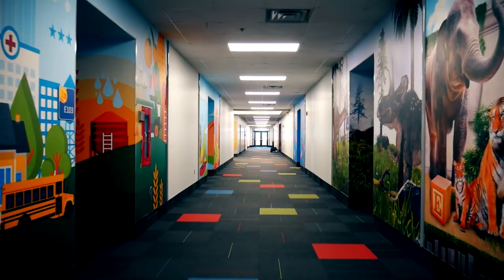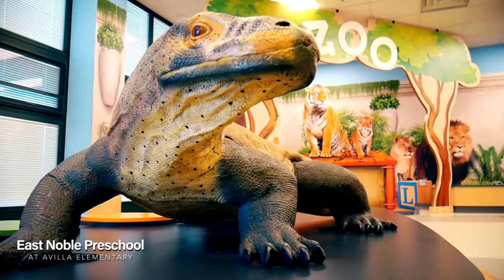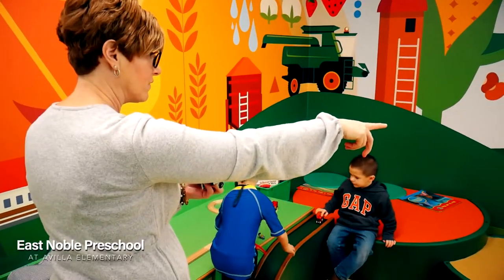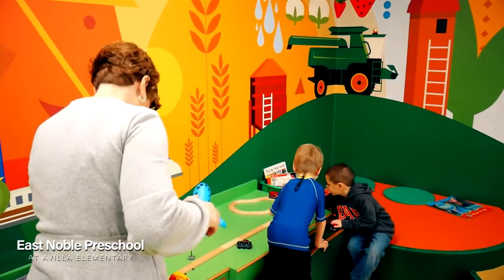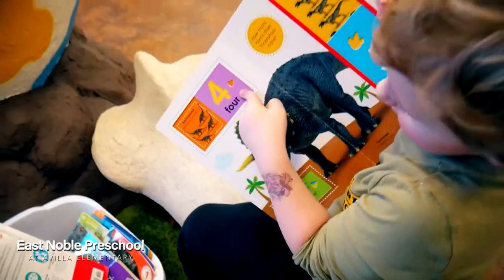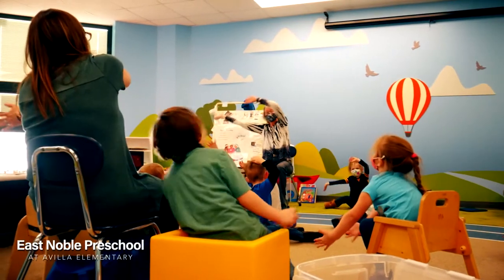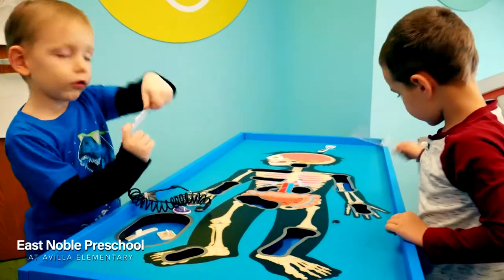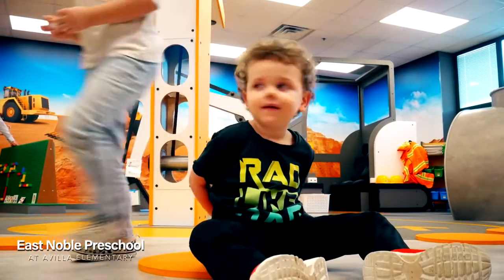EAST NOBLE PRESCHOOL